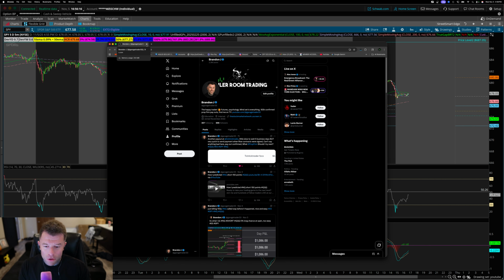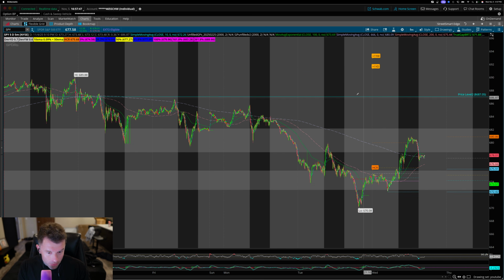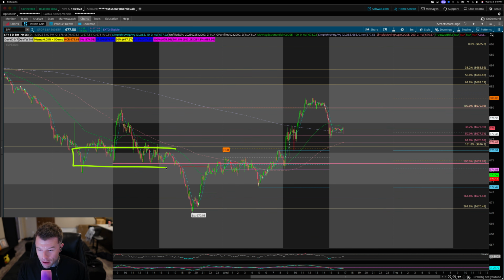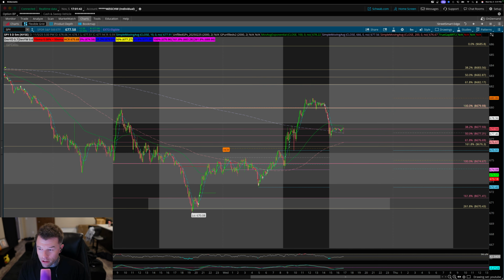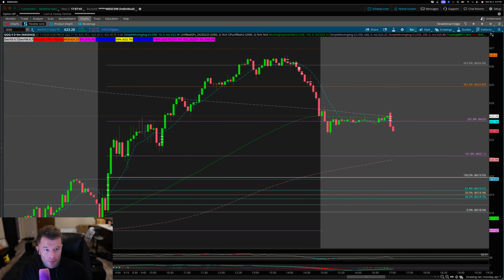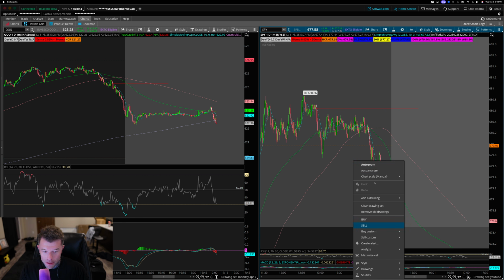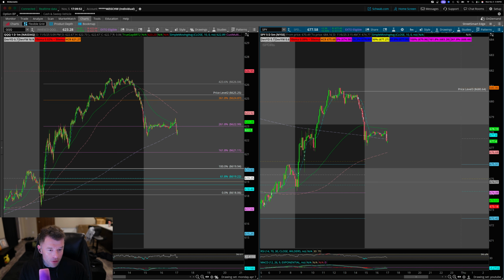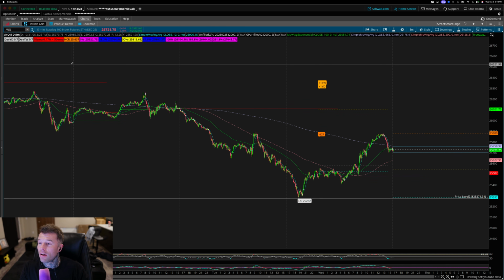How I set my daily bias for 480 NQ points we hit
🚀 Join the excitement, stay informed, and trade with confidence in the Boiler Room Trading community! Let's conquer the markets together! 💪💼📈